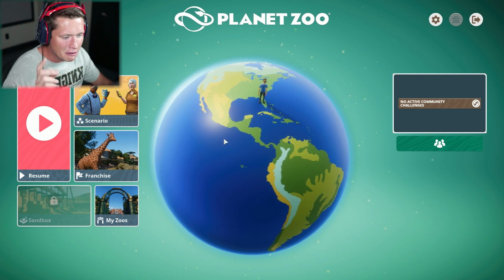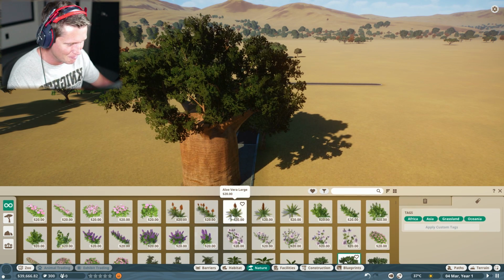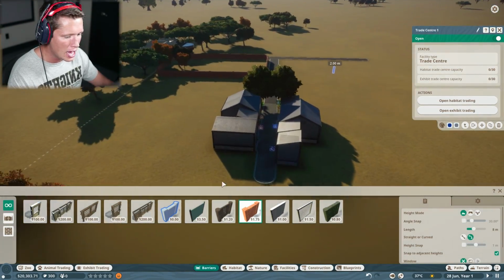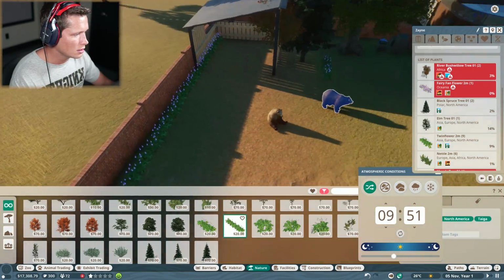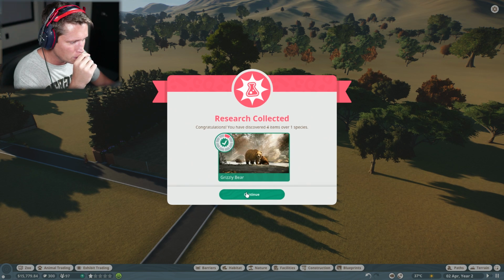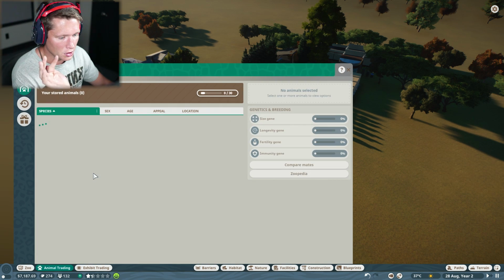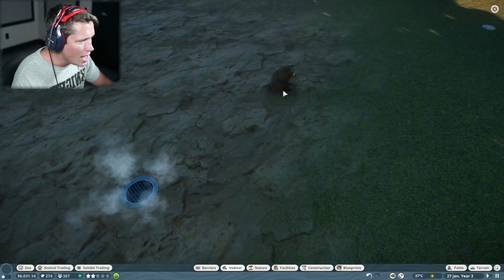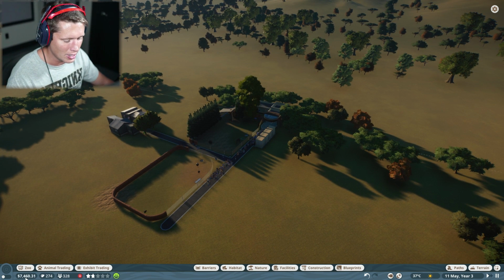Planet Zoo Beta - Part 2 - Starting From Scratch